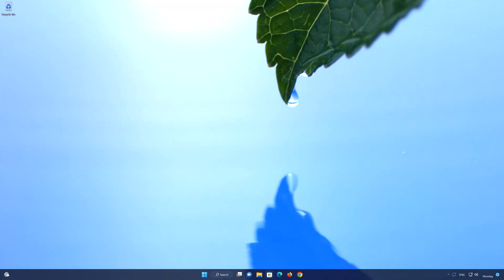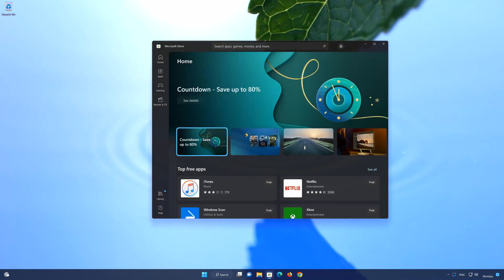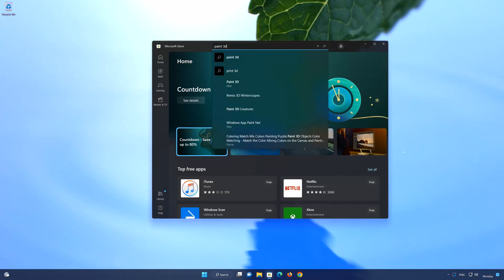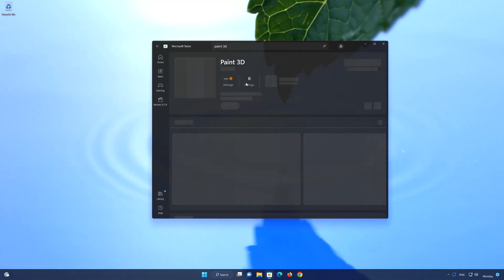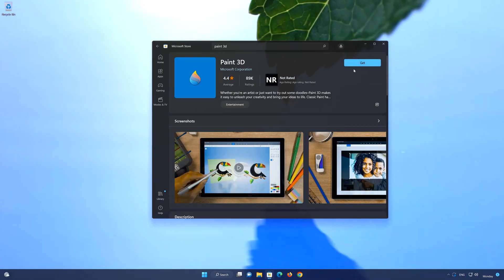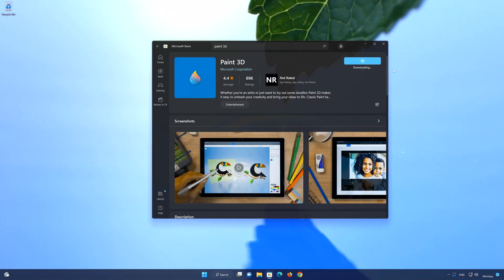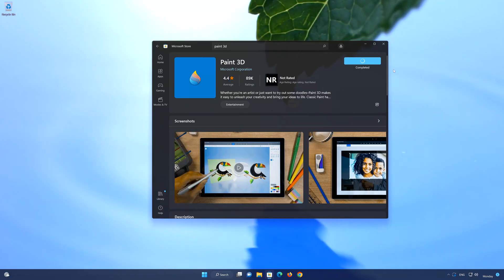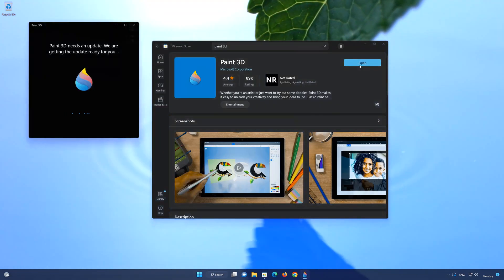How to Download and Install Paint 3D on Windows 11/10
In this tutorial you will learn how to Download and install Paint 3D using the Microsoft Store for Windows 11 and Windows 10 PC. If you want to back up your data thenwatch this tutorial to learn how to to download and install Paint 3Dusing the Microsoft Store in windows 11 and windows 10.